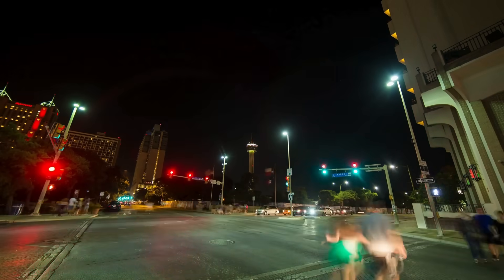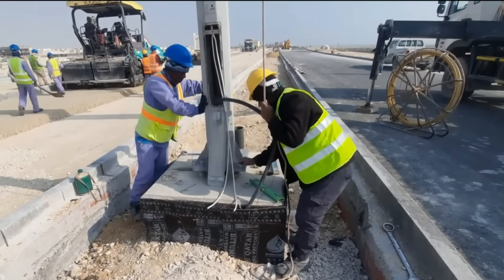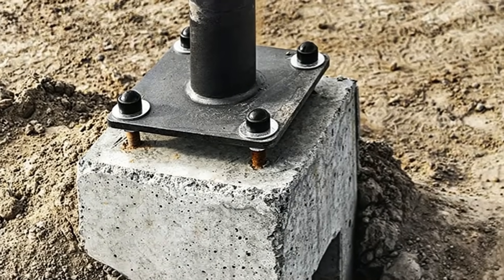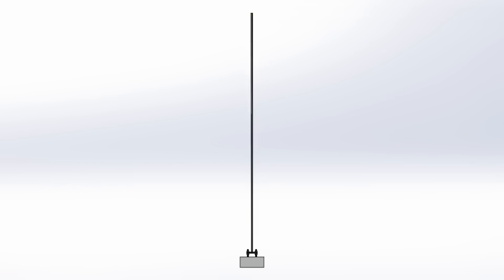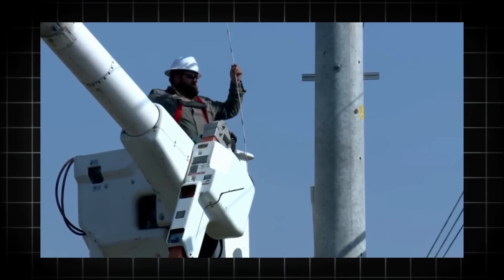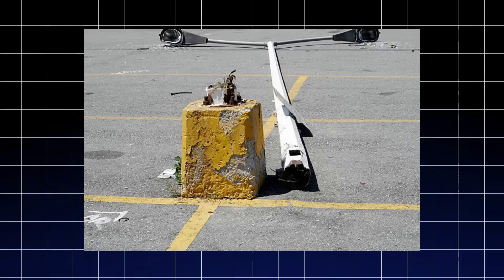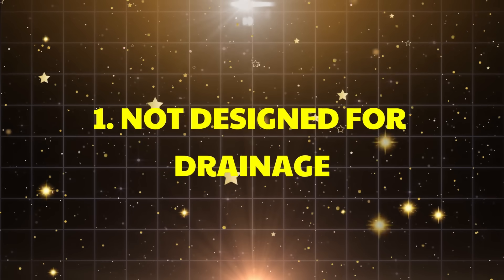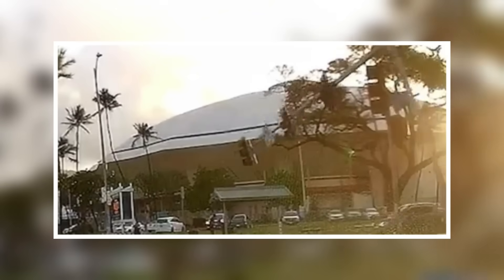Why Light Poles Float on Bolts Only, Not Flush with the Ground?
In this video, I explore the the science of floating poles and compare them to traditional grounded poles. I was curious to understand why these standoff poles are so common, despite appearing less stable than poles with their baseplates fully secured to the concrete.